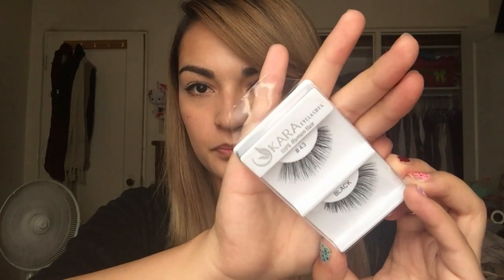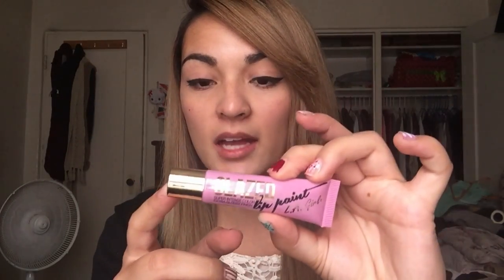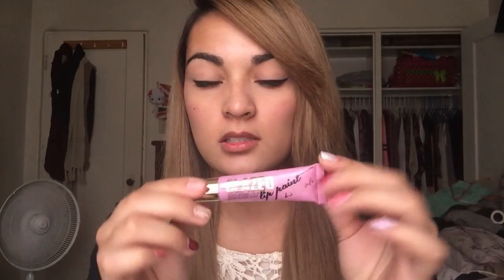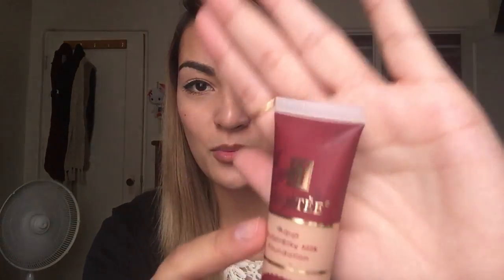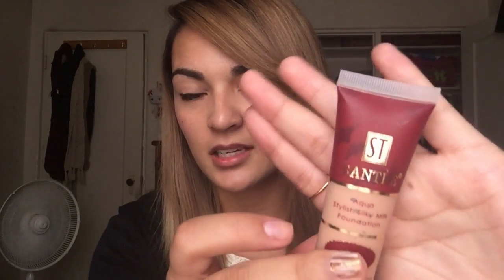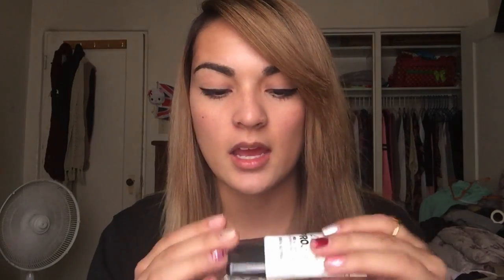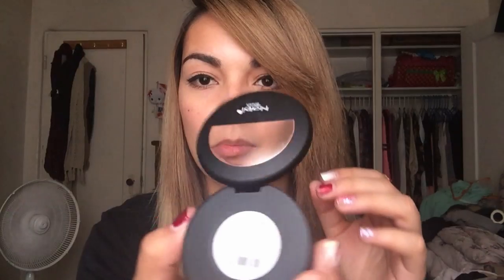Jacky's Cosmetics Haul